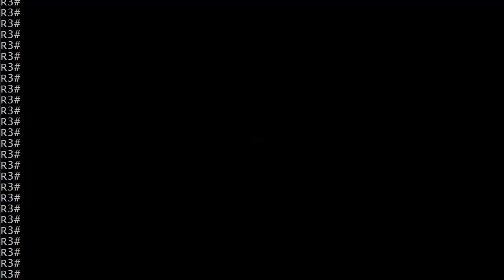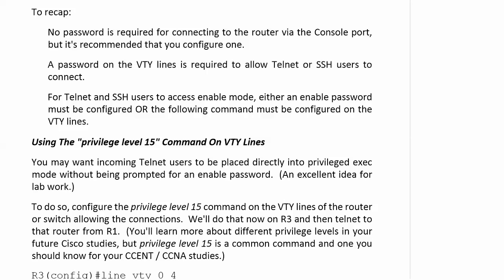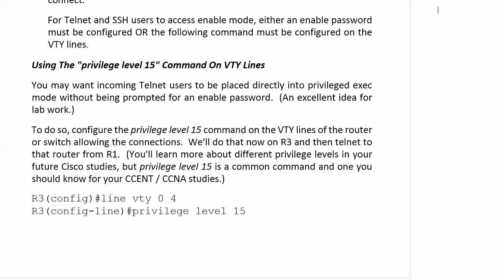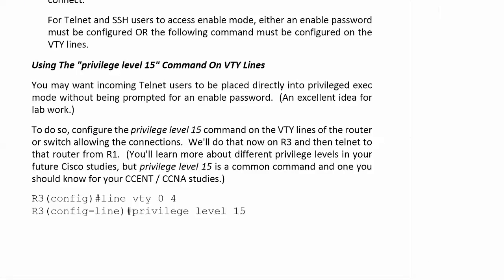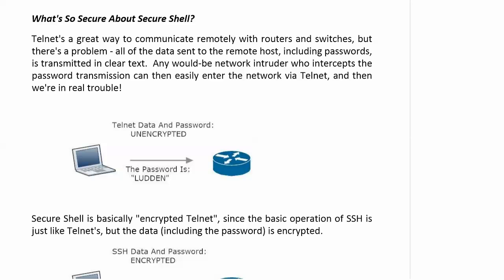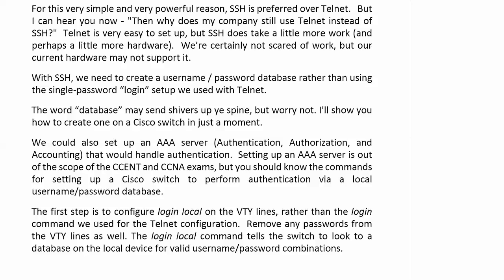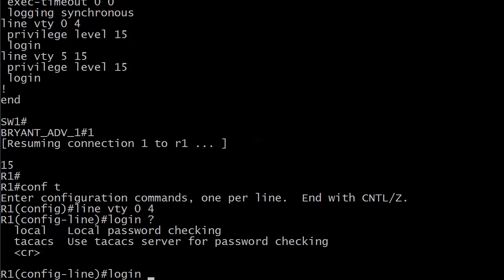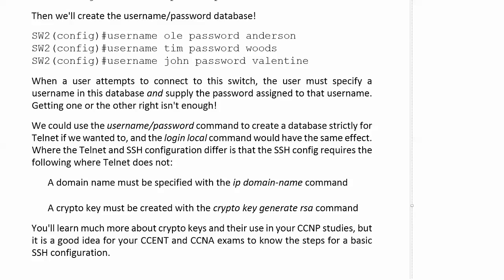Telnet And Privilege Level 15 Labs